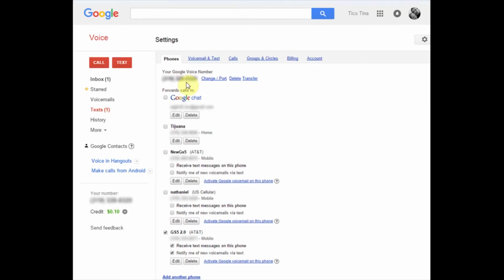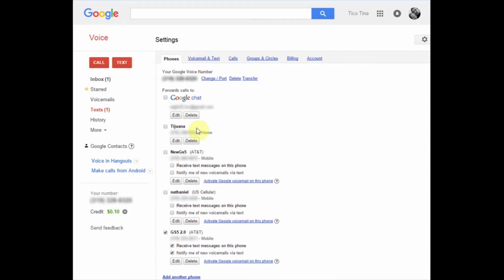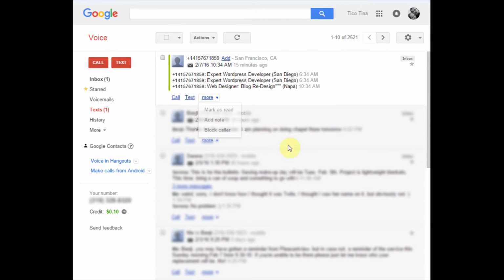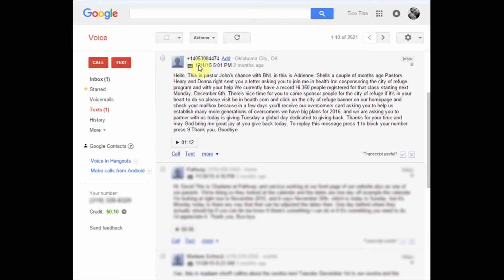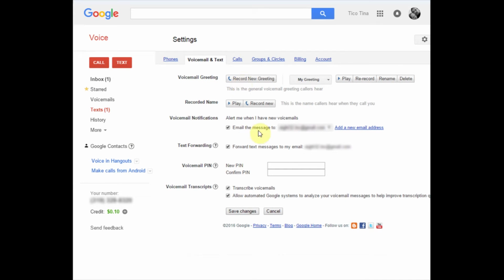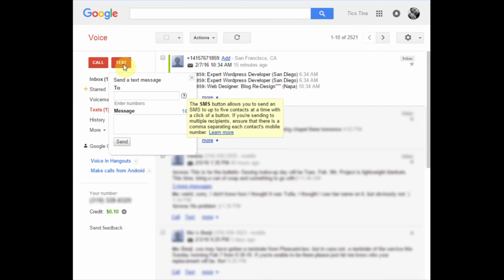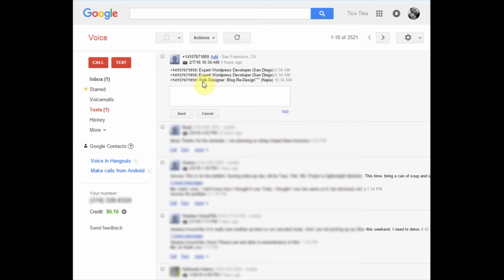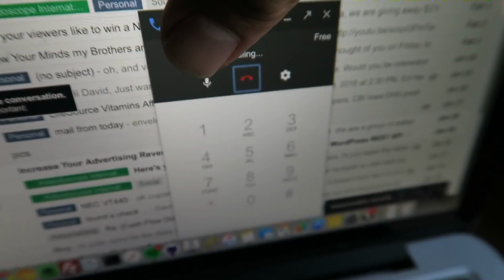HOW TO TEXT & CALL ON YOUR COMPUTER WHILE TRAVELING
Sharing how we use Google Voice to never have to change our phone number, even in other countries, and how we text and call from our computer.
Get your copy of our mini ebook
(Why You're Not Living) The Life You Want
Soundtracks used in videos:
Vlogs - Life by Beckah Shae, used with permission